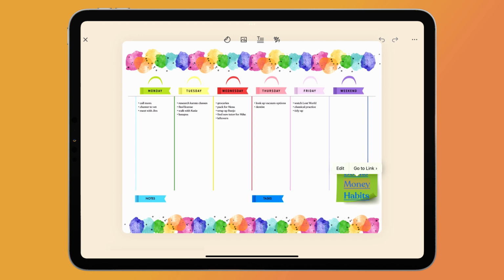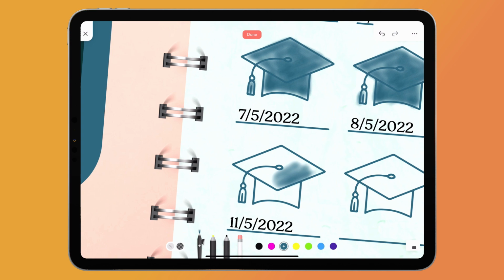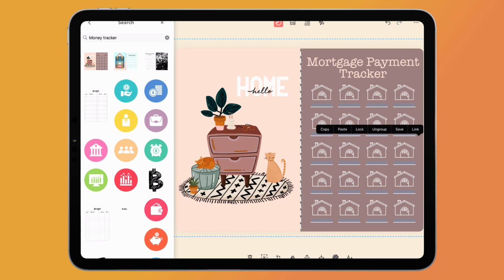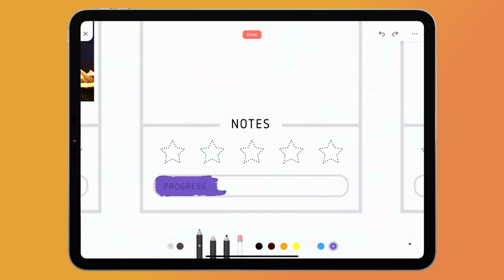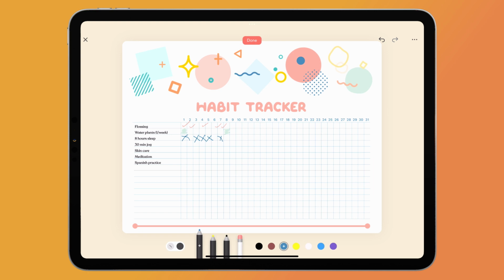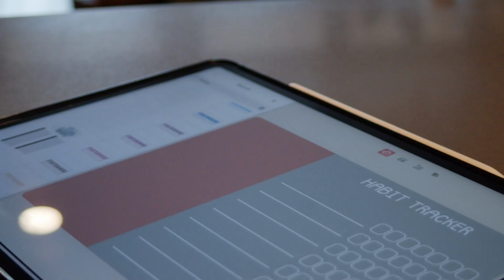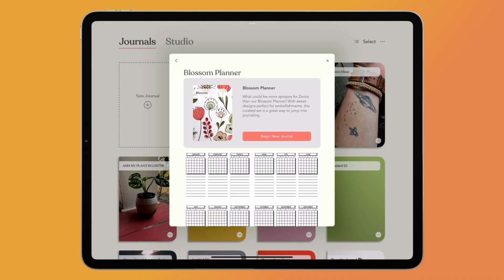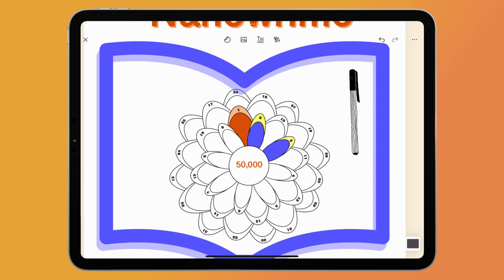The Habit Trackers in my Bullet Journal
Real talk: Habit trackers are beautiful. They are a visual representation of your actions, a tangible reminder of your goals, and a motivating force towards true change.

…they’re also kind of fun. Join Siobhan as she walks through some of her favorite Zinnia premade trackers. Zinnia’s Studio has a range of tracker options for you to personalize for your needs!

⨭ 𝐙𝐢𝐧𝐧𝐚
Mindfulness has never been easier! Get into the healthy habit of recording your day, your goals, your priorities or special moments. Daily reminders keep you in the habit and on the road to a more mindful and organized self. And with support for popular journaling templates you can get right down to business with habit trackers, to-do lists, weekly logs and more.

Zinnia is the most creative way to document the things that matter most to you. Keep a diary. Create a collage. Schedule those important self-care moments and record meaningful day-to-day interactions with style and ease. Think creative journaling with a punch! Choose from dozens of professionally designed templates and get started with your visual diary now.

Express yourself like never before. Personalize your experience with quick and easy access to a vast library of washi tape, brushes, stickers and other decorative elements. Our collection includes inspiring designs from some of the most prolific and artistic journal makers around. Use your Apple Pencil for an even more organic journaling experience.